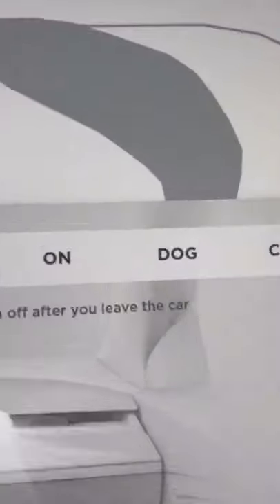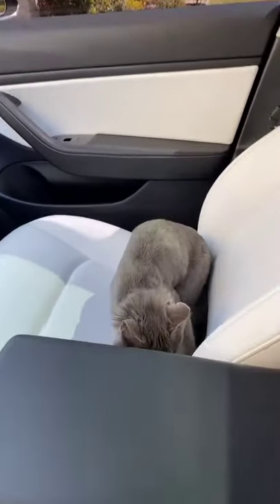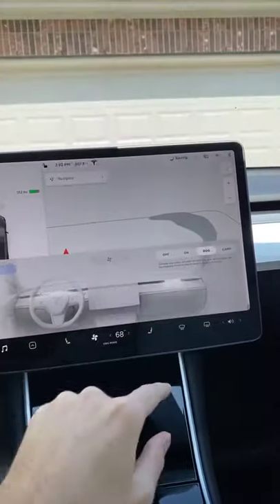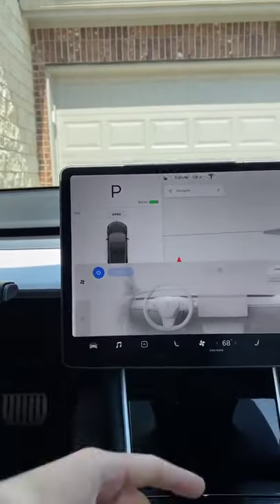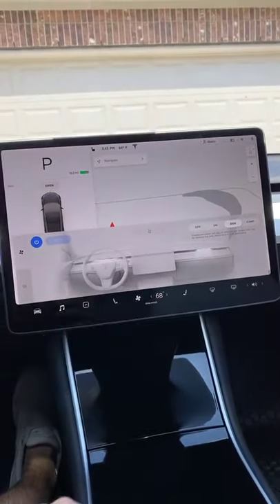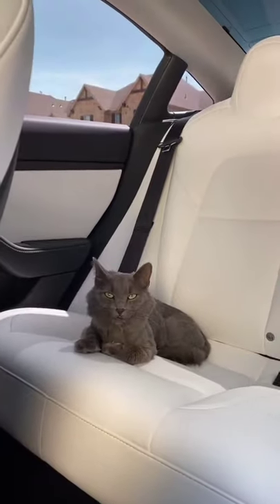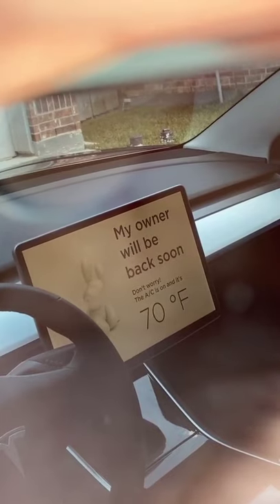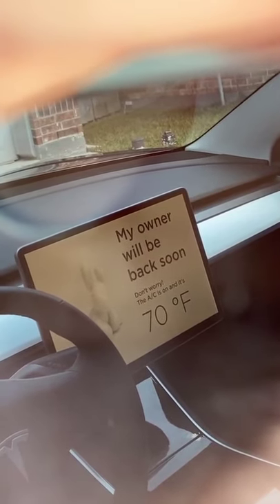tesla dog/cat mode